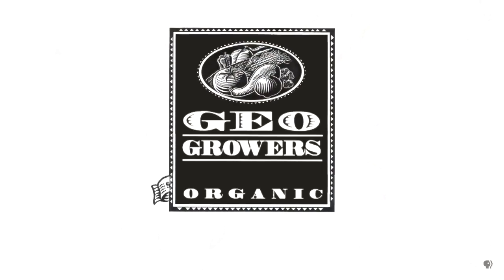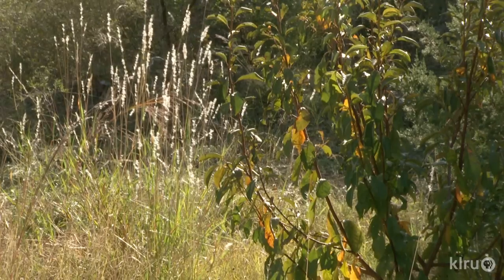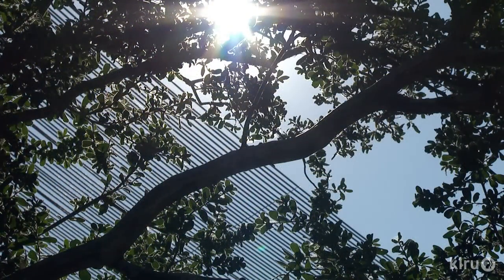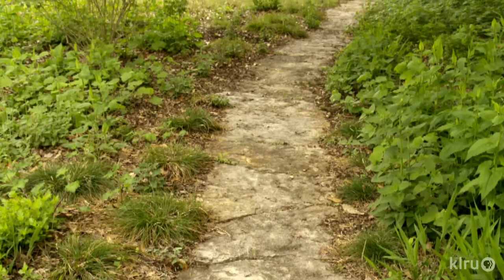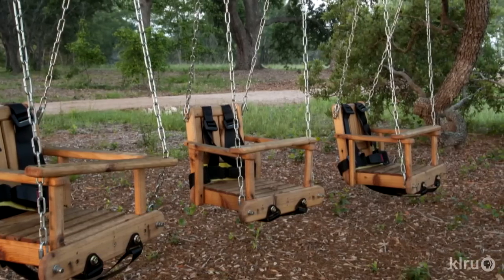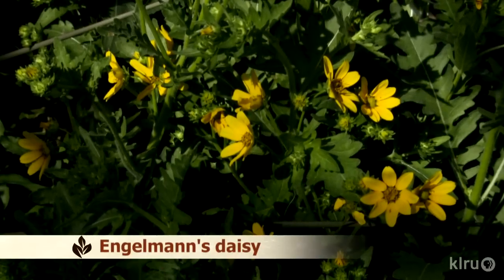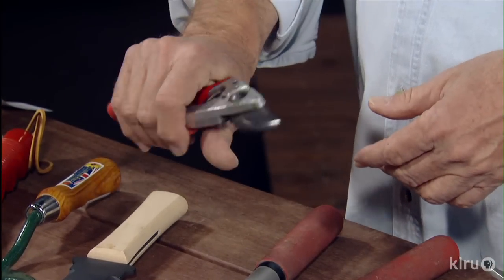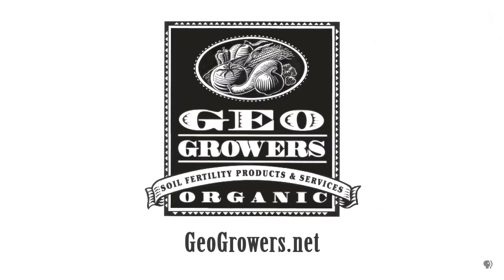Central Texas Gardener|April 27, 2013|Wildflower garden tour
Need ideas for spaces and native plant combinations? Pick up clever ideas, big and small, with Andrea DeLong-Amaya's preview of the Lady Bird Johnson Wildflower Center's Gardens on Tour.  On CTG's tour, get a closer look at a native habitat within biking distance of downtown. Daphne explains why wildflowers were spotty this spring. Her pick of the week is native Engelmann's daisy that multi-tasks with flowers for insects and seeds for goldfinches.  John Dromgoole picks essential tools for new gardeners.  Host: Tom Spencer.